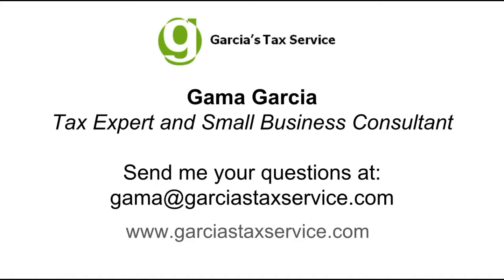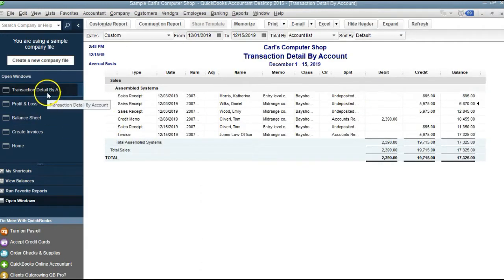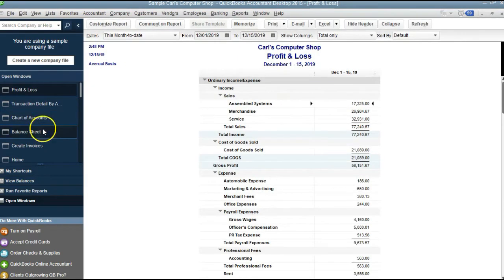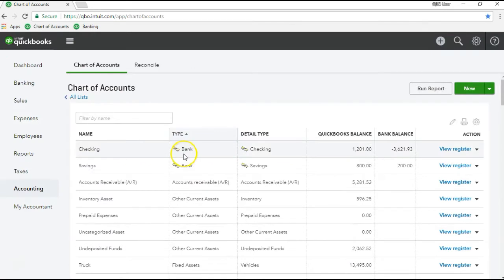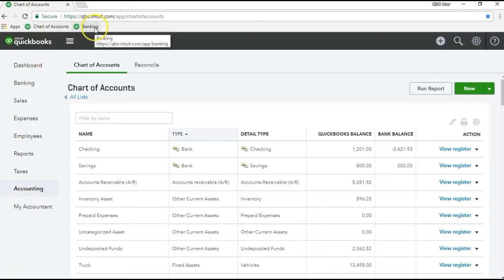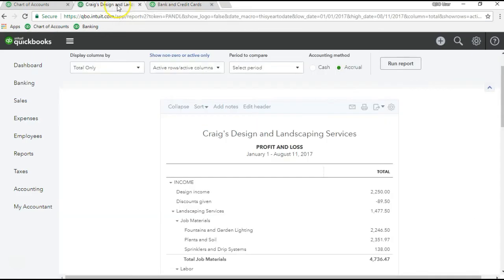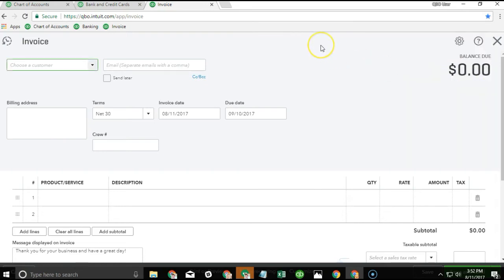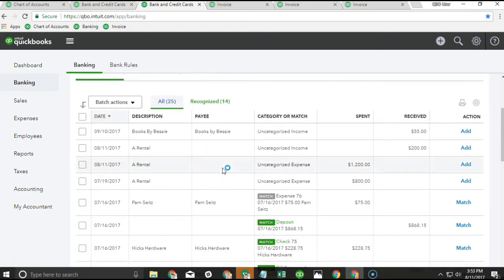One Click Ninja Trick to Navigate QBO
Quickbooks One click ninja trick to navigate Quickbooks Online.